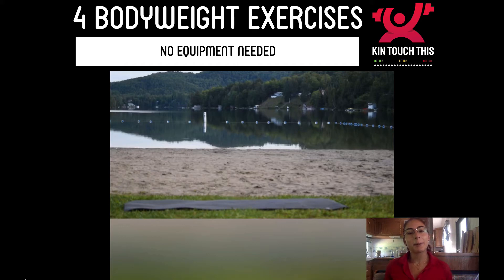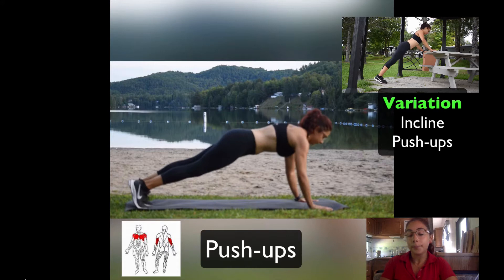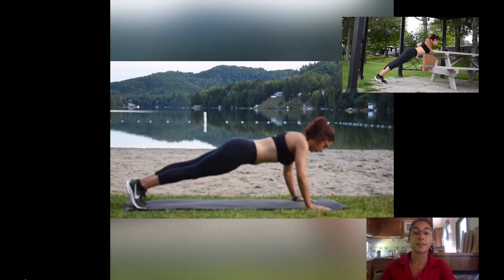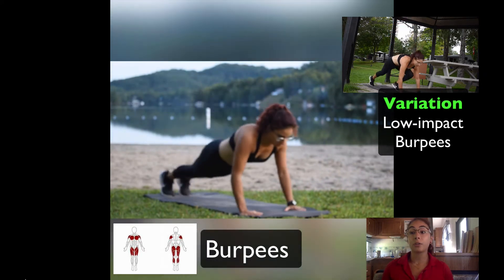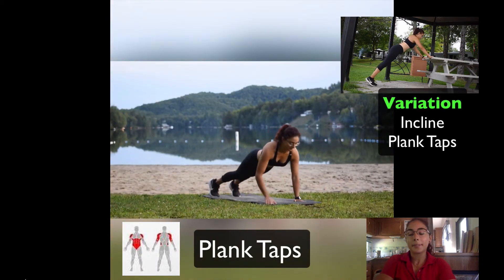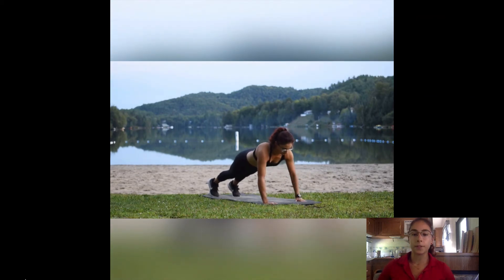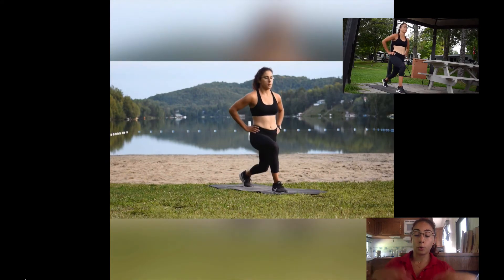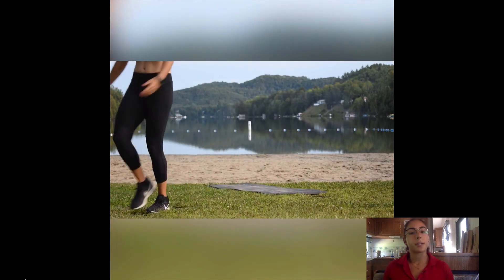4 BODYWEIGHT EXERCISES TO DO ANYWHERE + VARIATIONS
Hi there!

Here's 4 GREAT EXERCISES to ADD in your Training Program whether you are a BEGINNER, INTERMEDIATE or ADVANCED in this field.

Maria Baiocco B.Sc Kinesiologist/Personal Trainer/Nutrition Coach